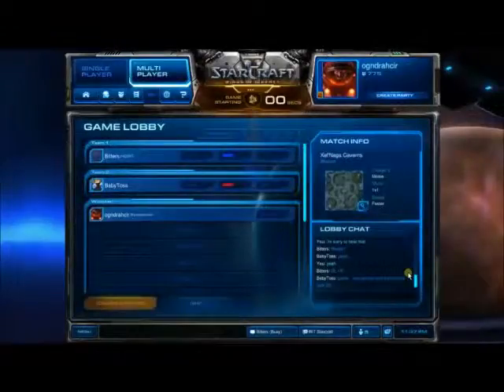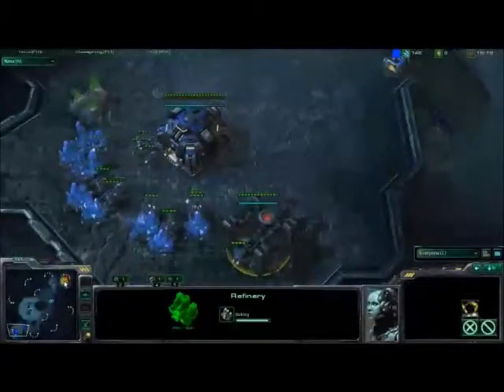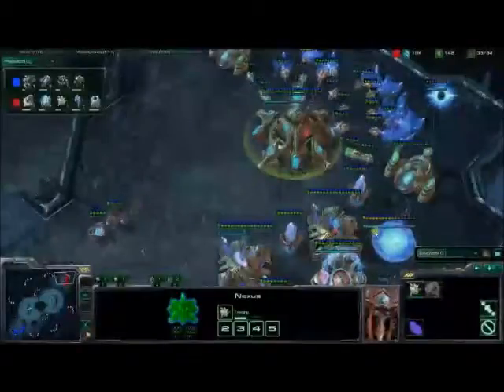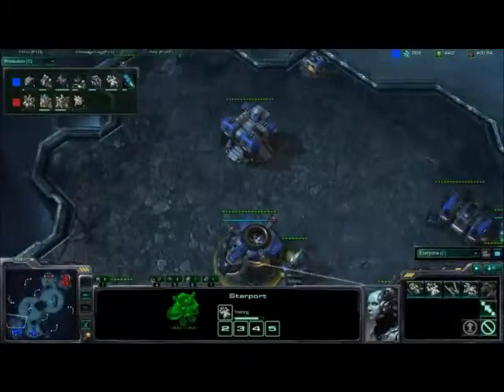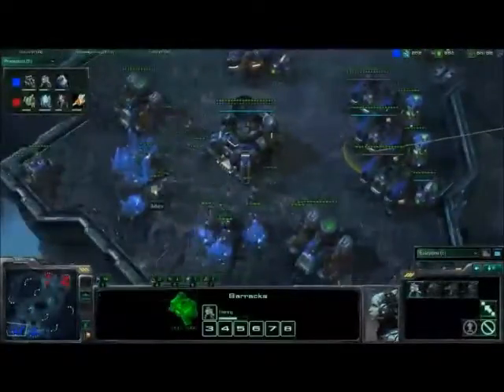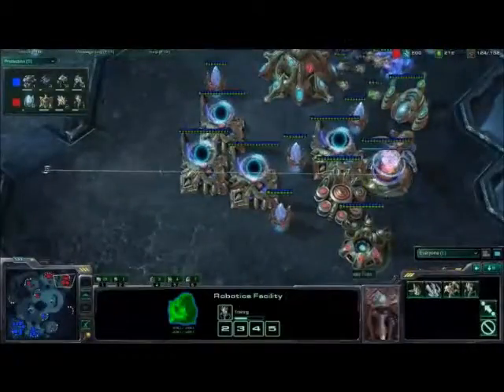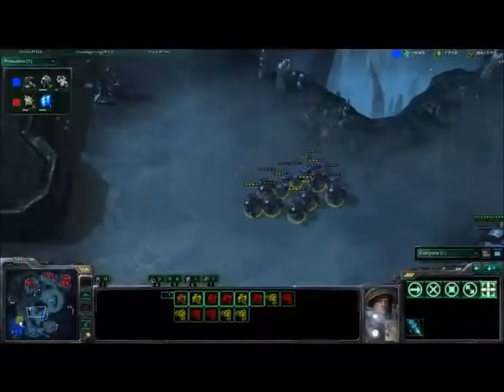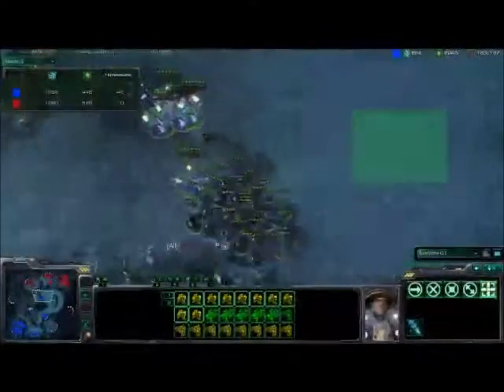Bitters vs. BabyToss Game 2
Please don't make fun of my casting, this isn't Brood War, so it's tough :/